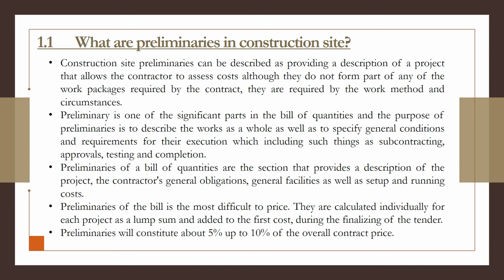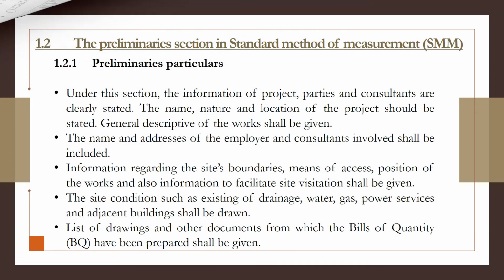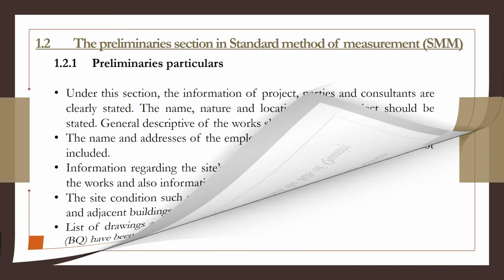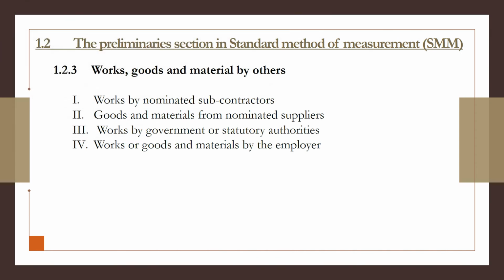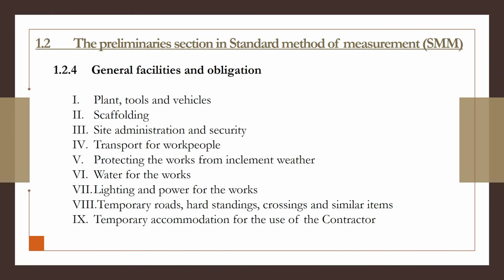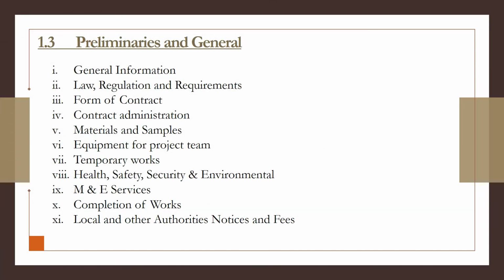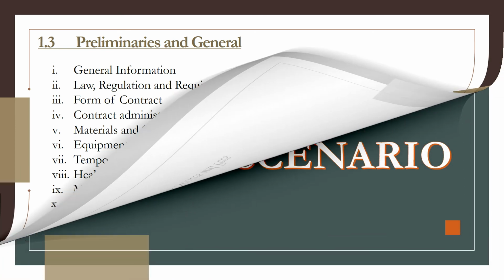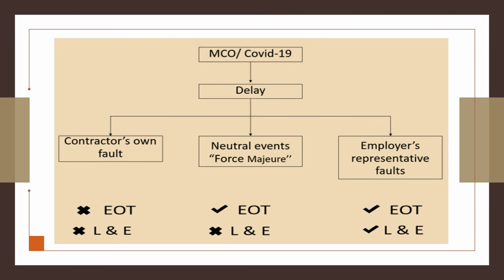University College of Technology Sarawak